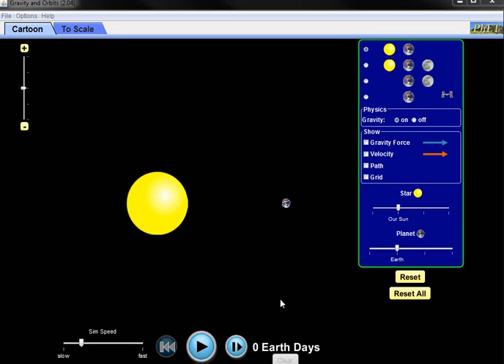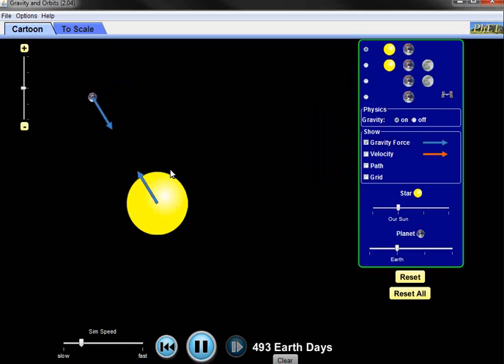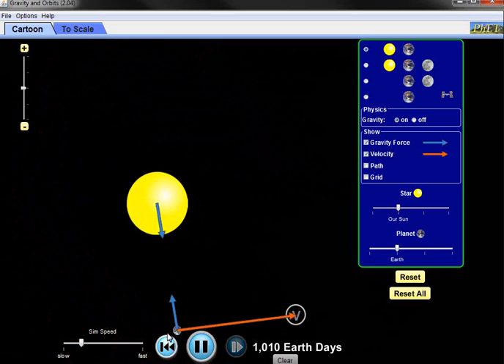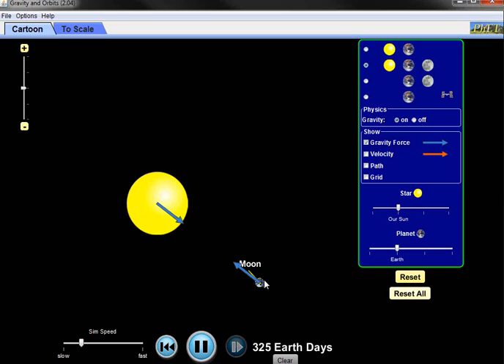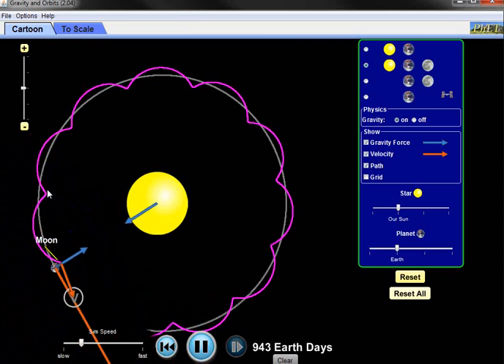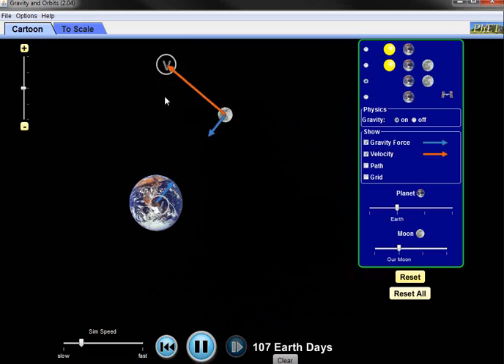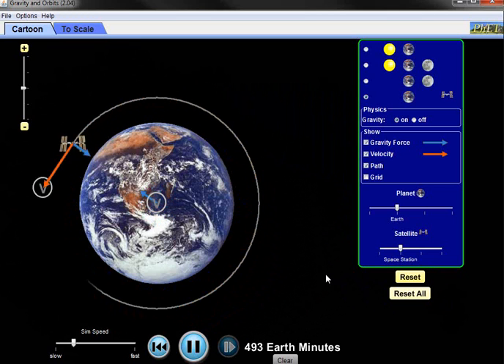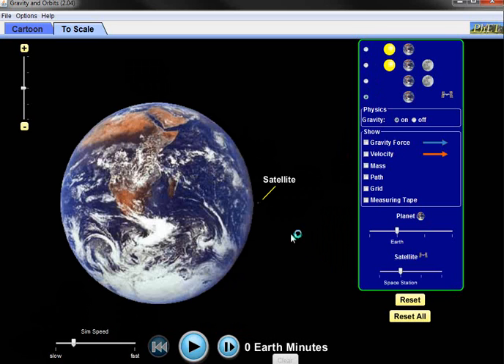gravity and orbits